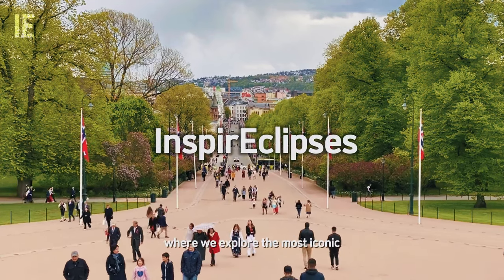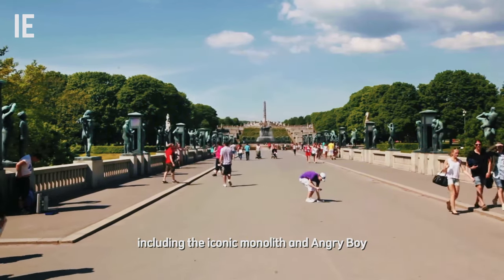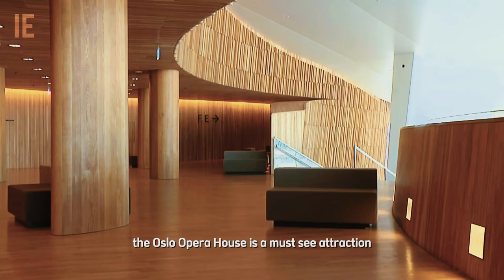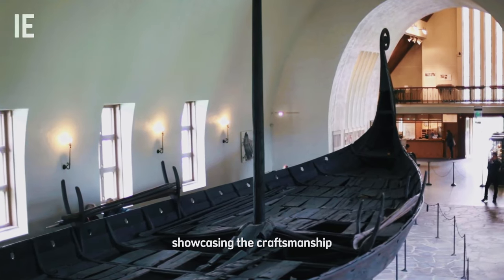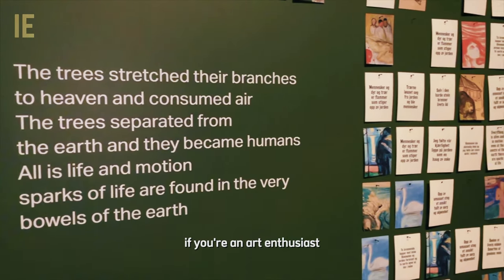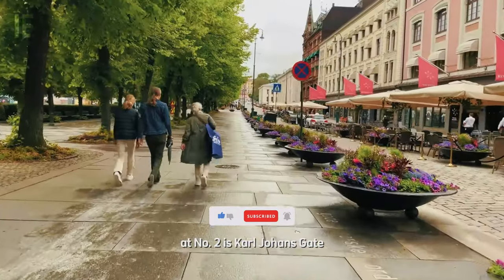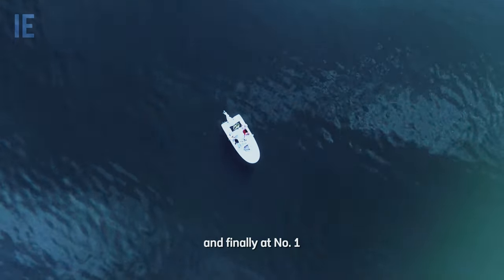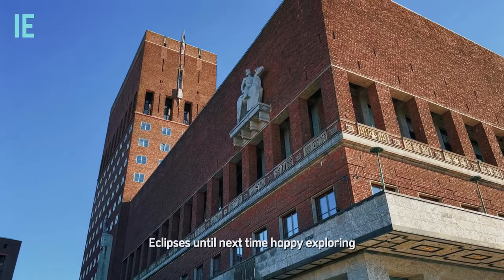Top 10 Must Visit Places in Oslo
Welcome to InspirEclipses! Join us as we explore the Best 10 Most popular places in Oslo, Norway’s vibrant capital city. From historic landmarks like Akershus Fortress and the Royal Palace to iconic cultural attractions like the Viking Ship Museum and the Oslo Opera House, this city offers a unique blend of modern design, rich history, and stunning natural beauty. Whether you're a first-time visitor or returning to experience more, these top 10 destinations are essential stops on any Oslo itinerary. Watch until the end to discover Oslofjord, one of the city’s most breathtaking natural wonders.

Chapter:
00:00 Intro
00:31 Vigeland Park
00:56 Opera House
01:19 Akershus Fortress
01:50 Viking ship Museum
02:13 Frogner park
02:34 Munch Museum
02:55 Holmenkollen
03:19 The Royal Palace
03:43 Karl Johans Gate
04:13 Oslo Fjord